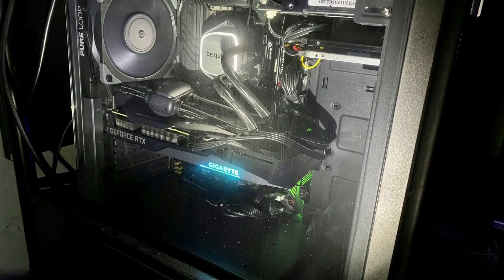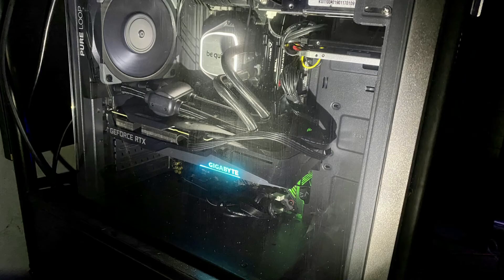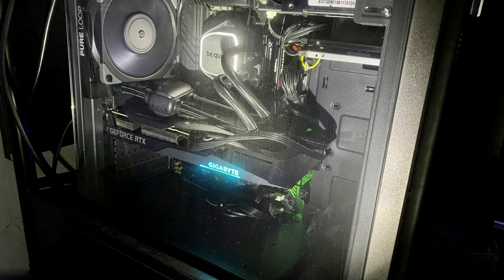My Computer is Back!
Finally got all the parts for my computer!  Put it back together and I'm ready to go again!  Just a quick update and ideas of what should be coming up.